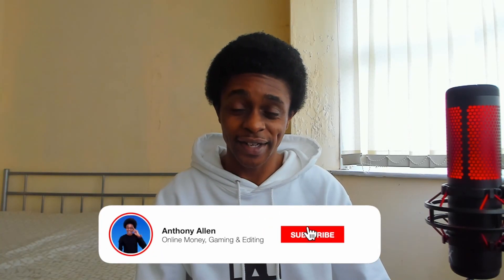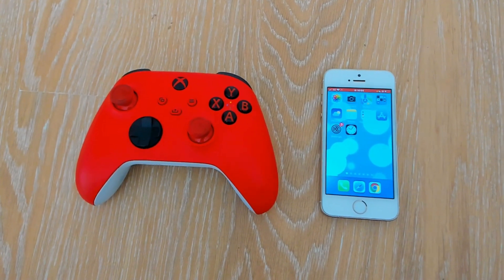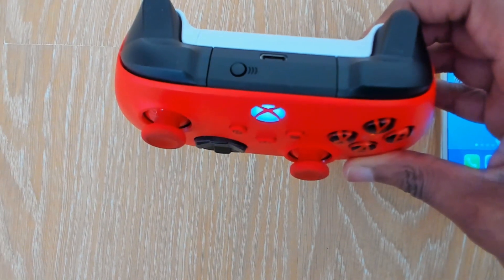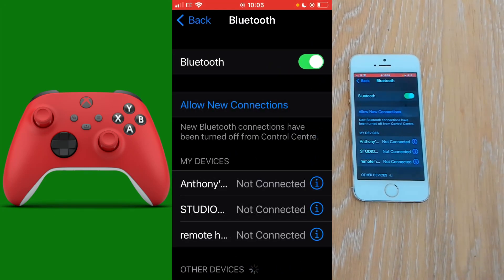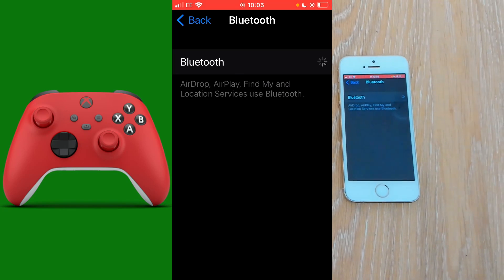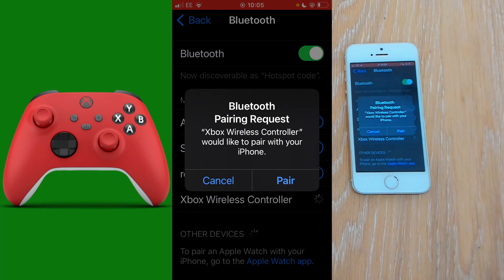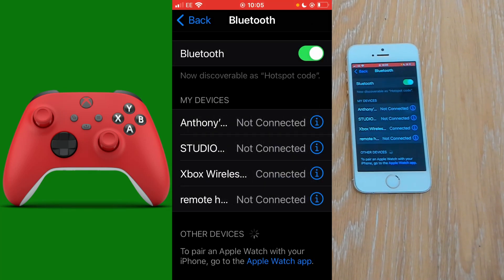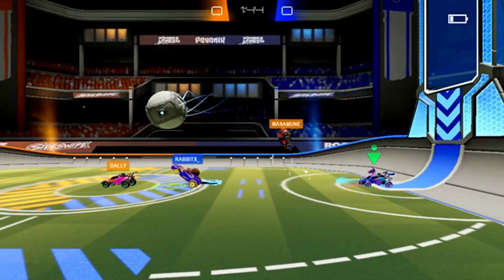How To Connect Xbox Controller To Mobile Phone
how to connect xbox controller to phone 👍 how to connect your xbox controller to your phone, see how to connect xbox controller to iphone or android phone. I connect xbox controller to iphone using xbox series s pulse red xbox controller ths also works with xbox one s controller, xbox one controller.

You will need a Xbox Wireless Controller to connect your xbox controller to your phone using this method. This works with xbox series s, xbox series x, xbox one, xbox one x, xbox one s wireless controllers